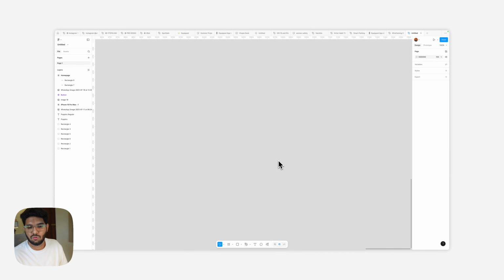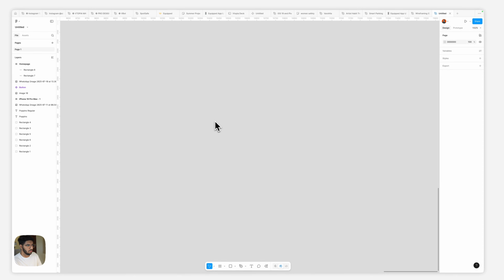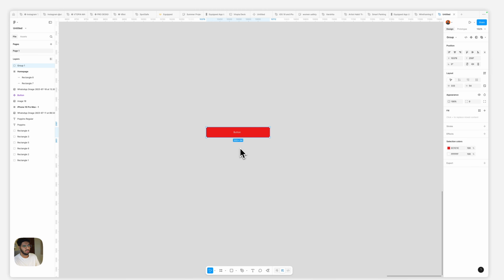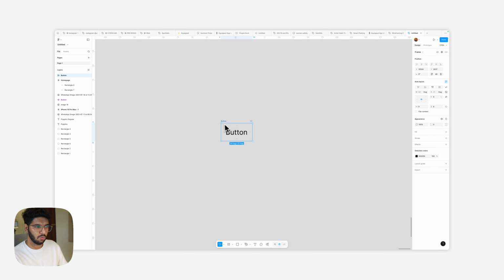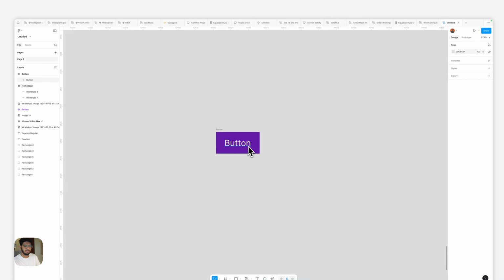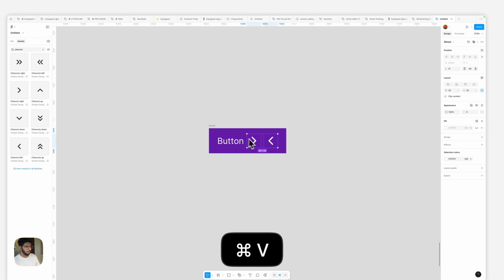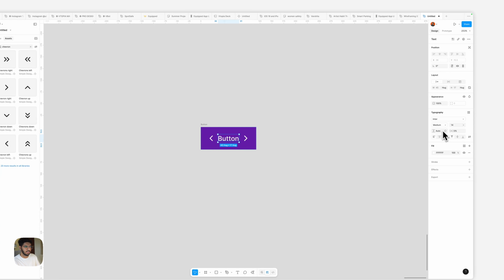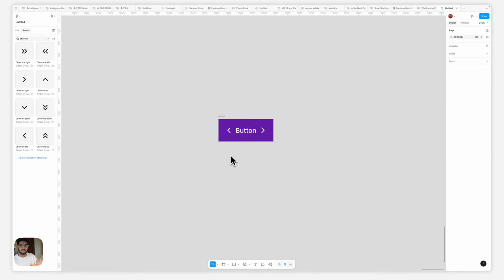The Right Way to Design Buttons in Figma | Auto layout Button Tutorial In Figma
If you’re still designing buttons by grouping a rectangle and a text box in Figma — you’re doing it WRONG. ❌

In this quick Figma tutorial, I’ll show you a better, scalable way to build buttons using Auto Layout. This is how pro designers do it — with consistent spacing, clean structure, and flexibility to add icons, padding, and states.

🚀 What you’ll learn:
- Why the “rectangle + text + group” method is flawed
- How to use Shift + A to auto-layout your button
- How to add padding, icons, and make your button responsive
- The BEST way to turn your button into a reusable component

This tip will level up your UI design workflow instantly — especially if you're a beginner.

This is the right way to design buttons with auto layout in Figma.

→ Camera: Sony A7CM2
→ Lens: Sony 28-60mm
→ Microphone: Maono DM30
→ Tripod: Digitek
→ Laptop: MacBook Air M1 2020
→ Device: iPhone 13 Pro
→ Chair: Da Urban Merlion
→ Keyboard: Hive All Black RGB Wired Gaming Keyboard by Kreo
→ Softbox: Godox SB-UBW80
→ Desk Mat: Bellblock Large Extended Desk Mat
→ Palm Rest: Palm Rest Wrist Support Pad